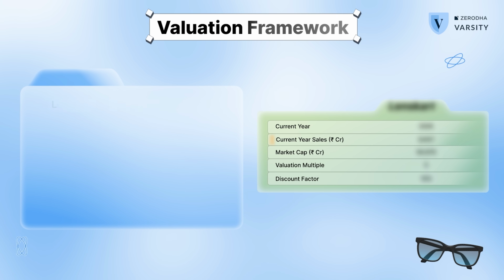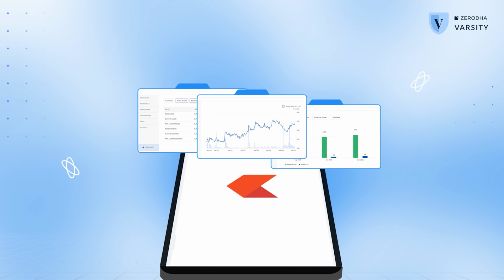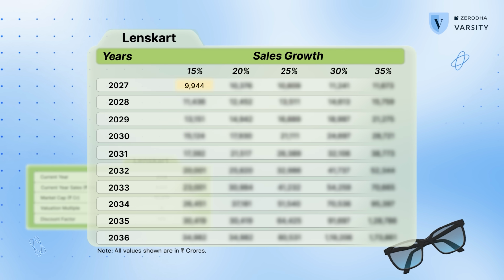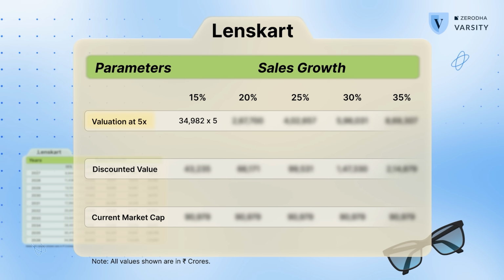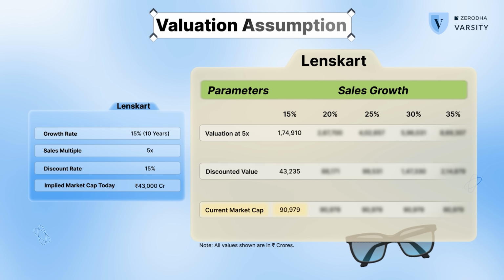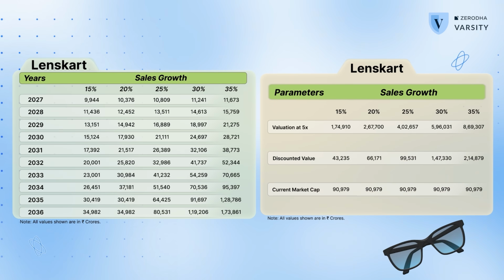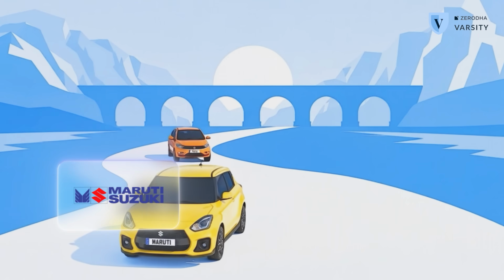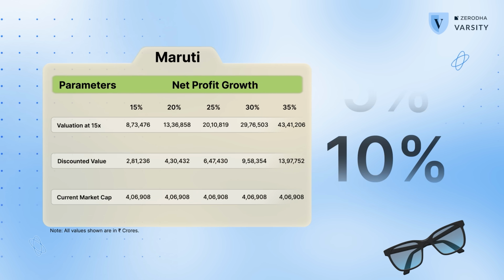Is This Stock Overvalued? Here’s How To Check!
Bear markets often create the best investing opportunities, but only if you understand valuations. In this video, Karthik Rangappa shares a simple Excel-based framework to quickly assess whether a stock is reasonably valued, overvalued, or undervalued. Using examples from both new-age and mature companies, he explains how to work backwards from market expectations and develop a practical sense of valuation. It's a simple approach that can help you make more informed investing decisions without getting lost in complex financial models.

Time Stamps
00:00 Introduction
01:06 Step 1
03:08 Step 2
05:06 Step 3
06:54 Valuation for Mature Companies
08:15 Conclusion

Over 2 crore Indians invest with Zerodha. Open a free demat account in minutes and invest in stocks, mutual funds, ETFs, and bonds at 0 brokerage. No hidden charges, no gimmicks. Plus, get free access to research tools like Tijori, Sensibull and more.

Investments in the securities market are subject to market risk. Please read all scheme-related documents carefully before investing. Zerodha Broking Ltd. — Member of NSE, BSE & MCX. SEBI Reg. No. INZ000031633.